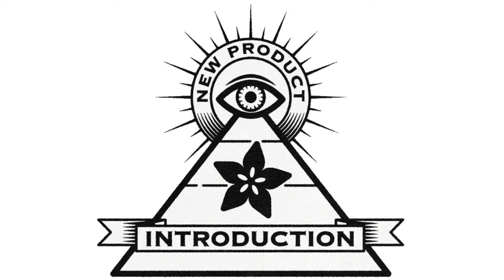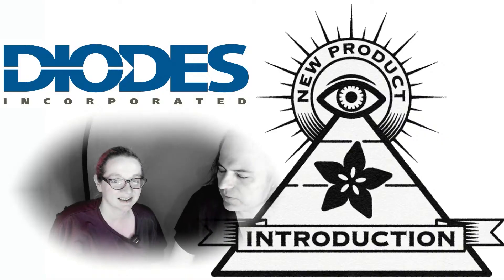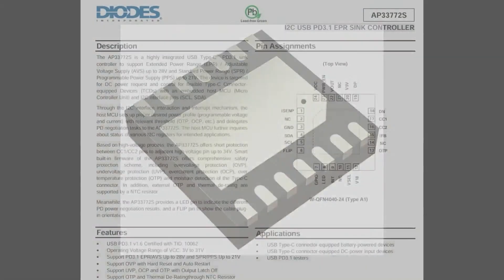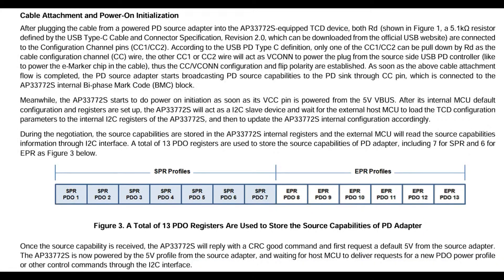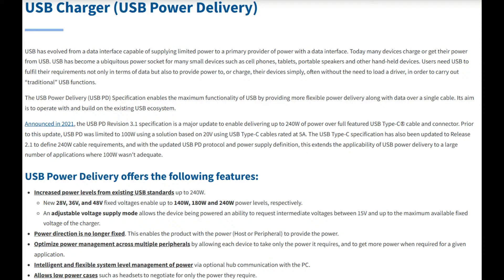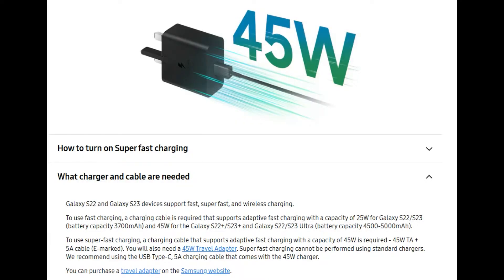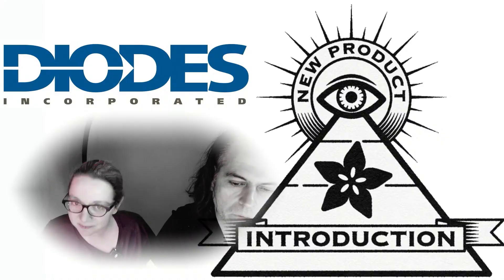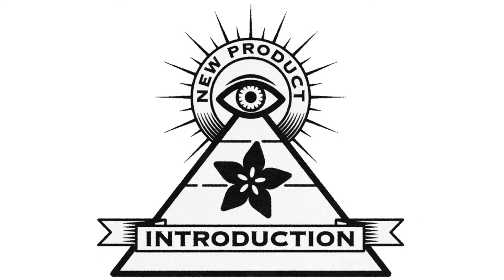EYE ON NPI - Diodes Inc's AP3377 series USB PD3.1 Sink Controllers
This week's EYE ON NPI will extend your power supply options, it's Diodes Inc's AP3377 series USB PD3.1 Sink Controllers a pair of chips that take the USB Type Power Delivery Sink specification to new highs with extended voltage ranges and two methods of configuration: the AP33772S has I2C control interface while the AP33771C has two resistors to set the voltage and current limit.

We've covered USB Power delivery sink controllers on EYE ON NPI before with chips that can be configured to request higher voltages than 5V from a USB port. This is a boon for getting rid of DC jacks with various voltage and current ratings. It also helps prevent accidents where folks plug in a 12V power supply into a 5V port just because the plug is the same size. With classic USB power delivery, the client device communicates over the CC pins to the upstream computer or power plug to request any of the standard voltages: 5V, 9V, 12V (optional), 15V, or 20V and from 1A up to 5A. With software negotiation, the sink can figure out what power supply voltages are available then accept or reject to get the best power supply efficiency and performance.

As we see adoption across many industries to use standard USB C, the power needs have also been expanded! As of USB PD v3.1 there is now Extended Power Range which adds "three new fixed voltages: 28V (above 100W), 36V (above 140W) and 48V (above 180W)" for charging bigger devices like laptops or electric scooters. Plus a "new adjustable voltage mode enabling a range from 15V to one of three maximum voltages (28V, 36V, or 48V) depending on the available power allowing the device being powered to request specific voltages to a 100 mV resolution." That first quote is pretty clear: we now just have bigger voltages available so we can keep under the 5A current limit that fixes how much current the contacts themselves can handle with standard USB C ports/cables. The second is interesting because it implies we can now select voltages that are outside the standard issue. Now AVS only allows adjustment over 15V, probably this was a compromise since there's big jumps between 28/36/48V.

There's also a separate variable-voltage specification called Programmable Power Supply a.k.a PPS a.ka. "Fast Charge" which allows finer resolution from 3.3V up to 21V - or whatever is the max voltage on the power adapter - in 20mV voltage steps and 50mA current steps. Popularized by tablet/phone maker Samsung but now is appearing on other devices, it recognizes that often times charging speed is limited by the thermal dissipation capabilities of the charging circuitry. That is to say, even with buck converters, if they use tiny SMT parts there's still an 'optimal' voltage and current level that will give the best efficiency and thus charge rate. Just like not all voltages are always supported by USB PD power supplies, PPS support is not required so check the side of the adapter or the manual, to see if it mentions PPS and the voltage/current range.

For PPS support, you need to use the AP33772S because there's fine tuning required. But if you just want 'every day' AVS/PD support, where you can select the voltage and current required, the AP33771C is much simpler. Instead of having a full I2C setup and configuration, two resistors are queried on power up and used to auto-negotiate. The onboard LED can provide some basic feedback on whether negotiation succeeded. According to the AP33772S datasheet, there is a variant of the chip, AP33772SDKZ-13-FA02 that supports having VSEL resistor for initial voltage configuration - that part is available for special order only.

If you want a simple, low-cost way to add USB Type C power delivery with extended voltage support and PPS capabilities, the the AP33772S and AP33771C are easy ways to make customizable or stand-alone power supplies easy. Now there's no excuse to not convert your next design to run on USB and ditch that confusing DC power plug for good! Whichever one you choose, they're both in stock right now at DigiKey for immediate shipment. There's even eval boards to get your design kick-started fast.